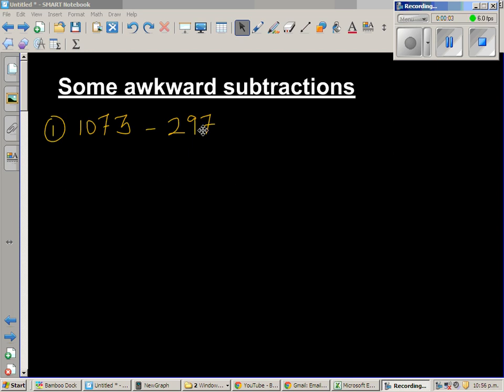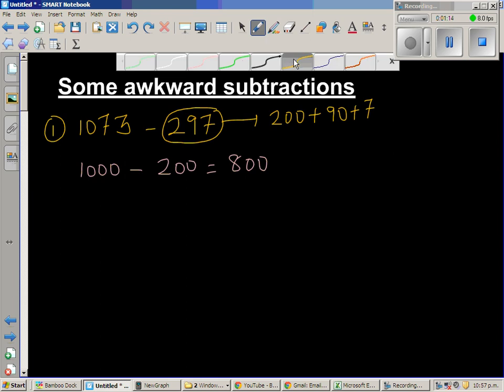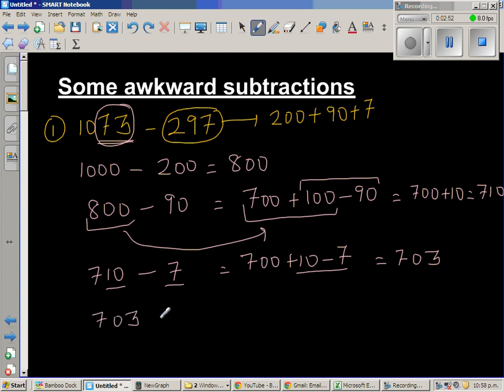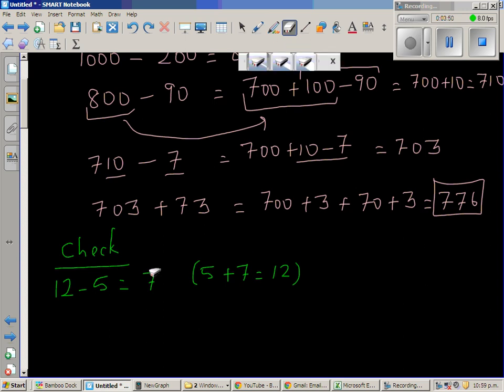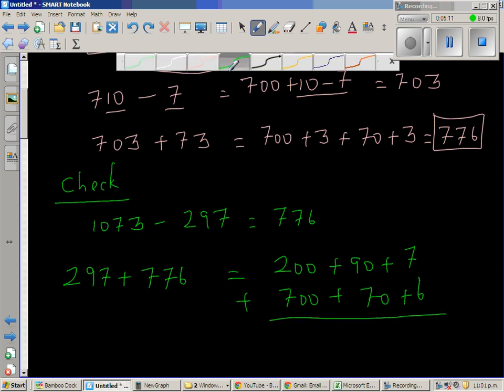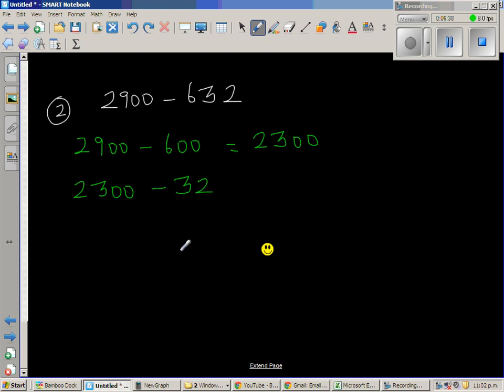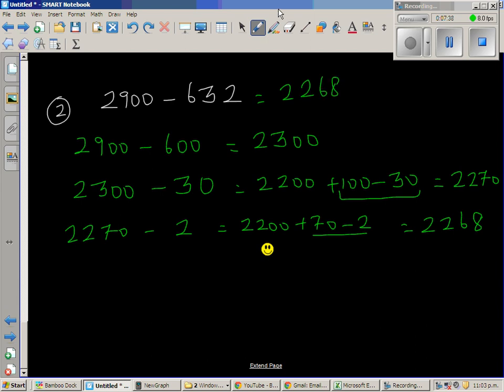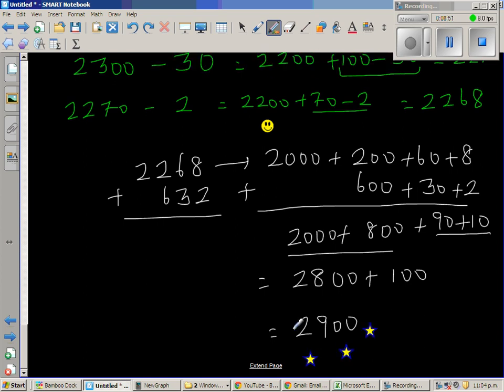Some awkward subtractions (1073-297 and 2900-632)